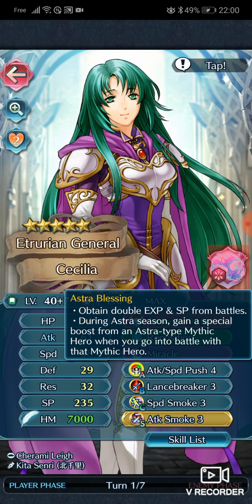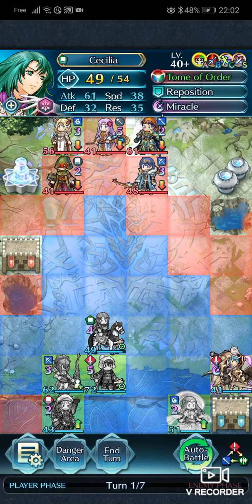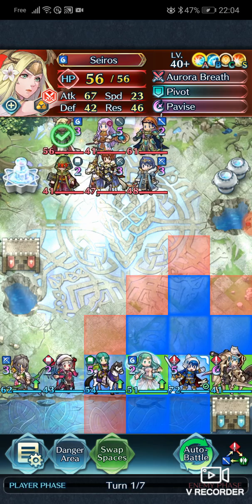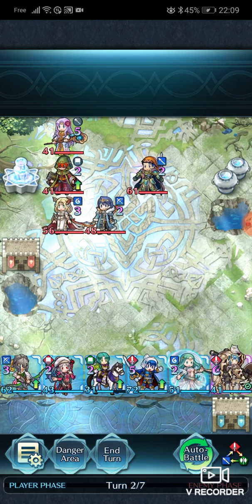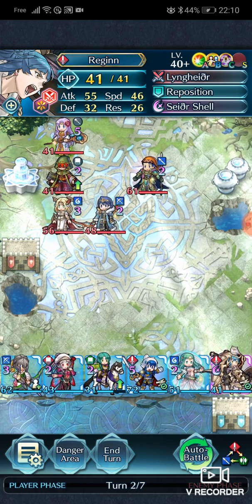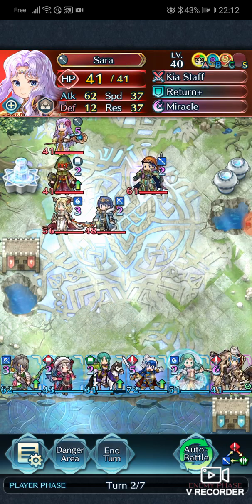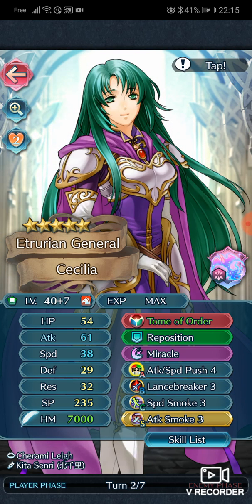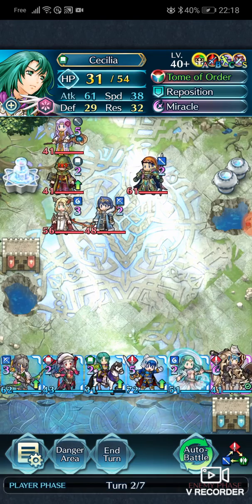FEH : Unit Review - Why You Should Build Cecilia for AR Offense